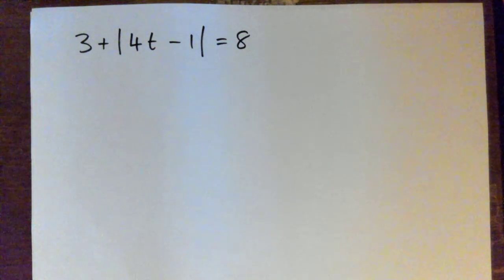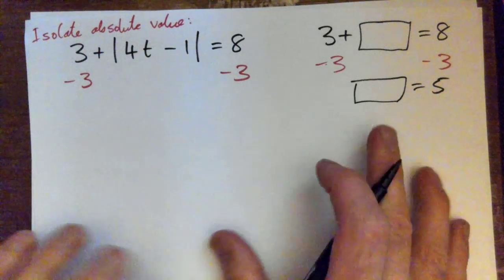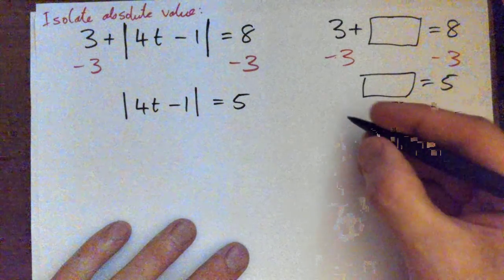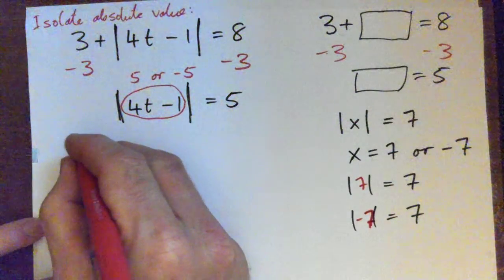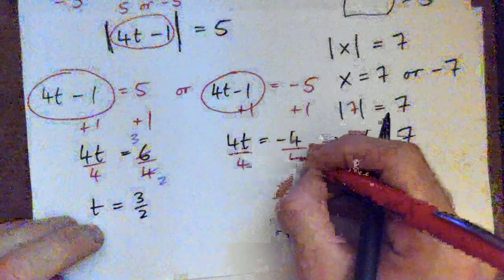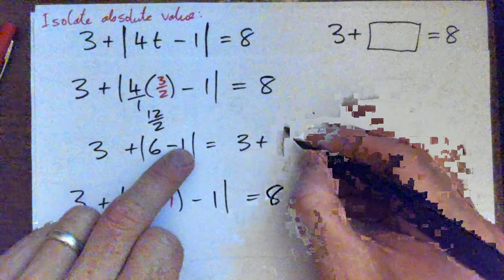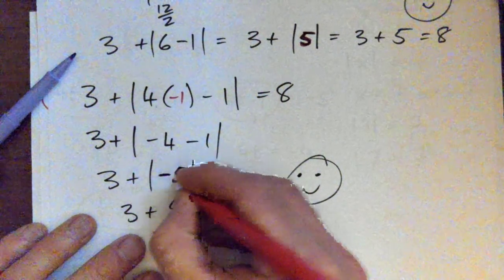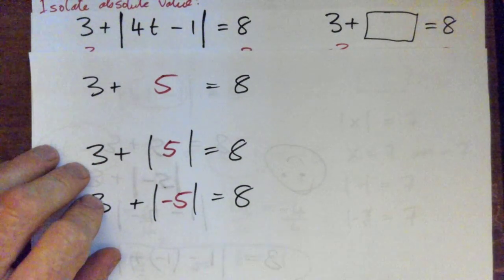Solve the Absolute Value Equation: 3 + |4t - 1| = 8